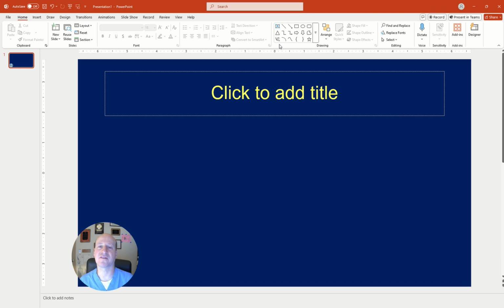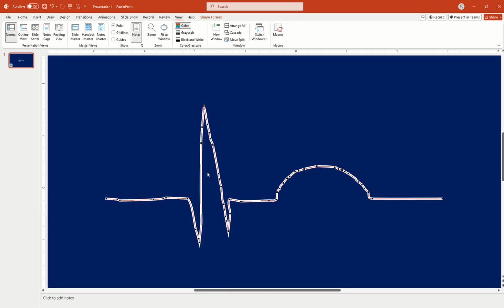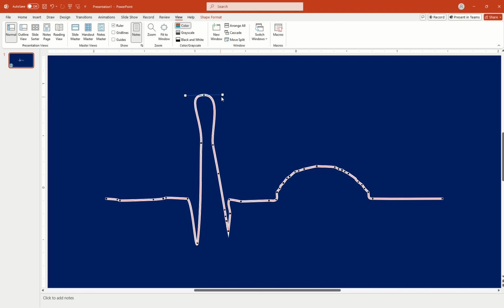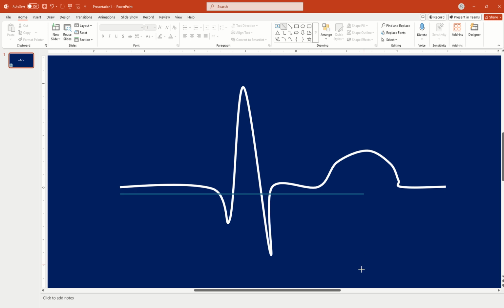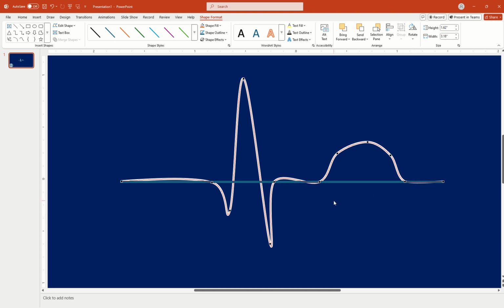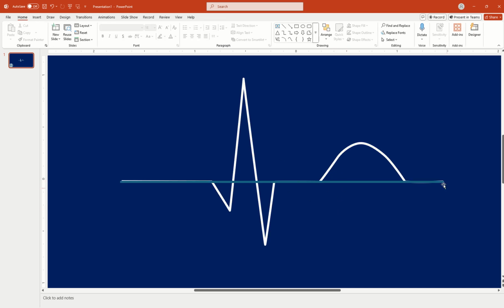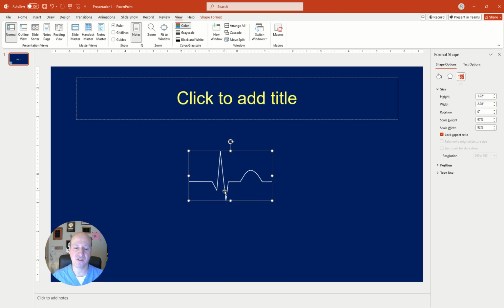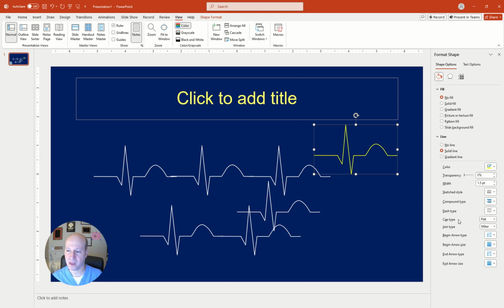PowerPoint Tutorial #1 - Making Clean Line Drawings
This video demonstrates the basics of creating simple line drawings that look clean and professional.